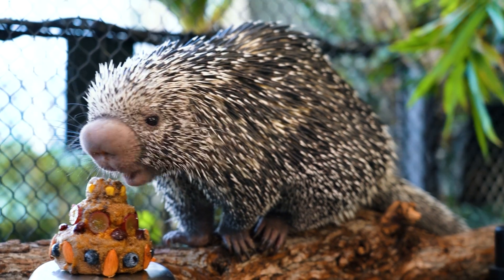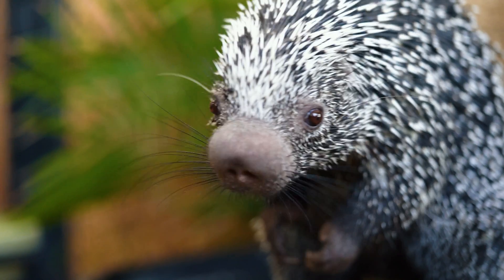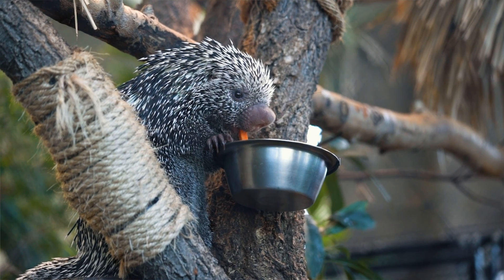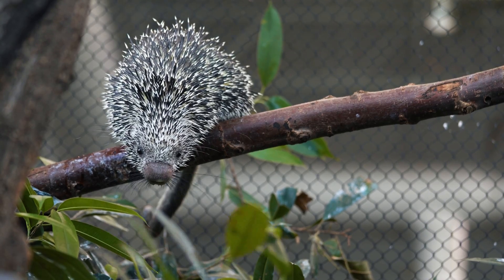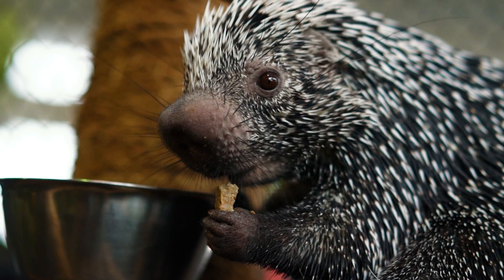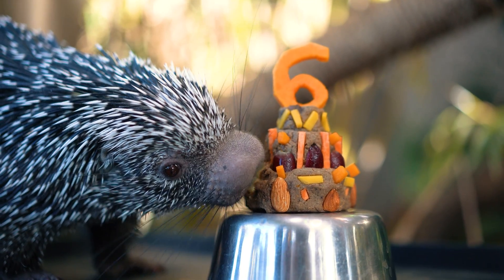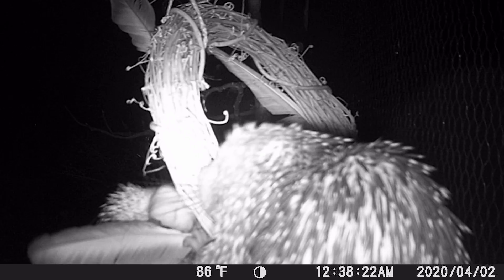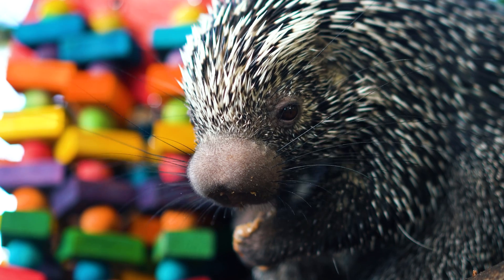Virtual Animal Encounter: Prehensile Tailed Porcupines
Join us and our keeper Jenn in learning all about these arboreal porcupines!